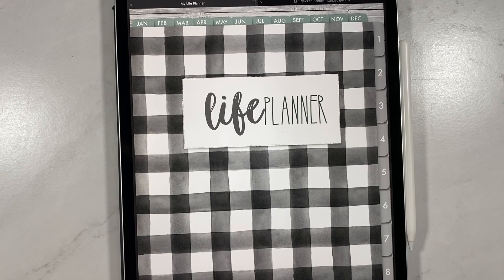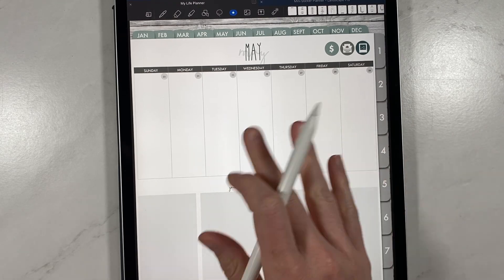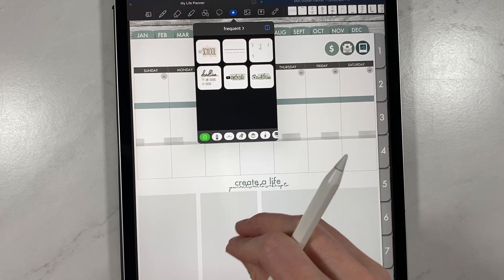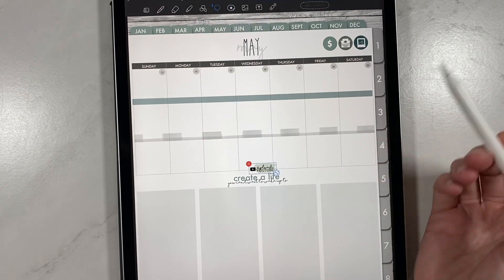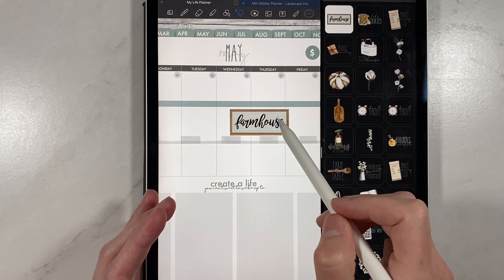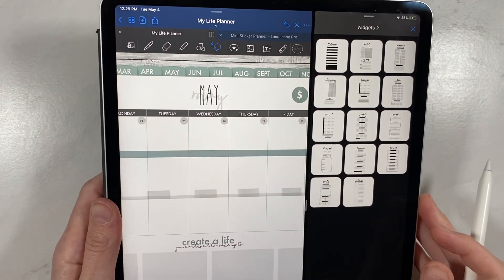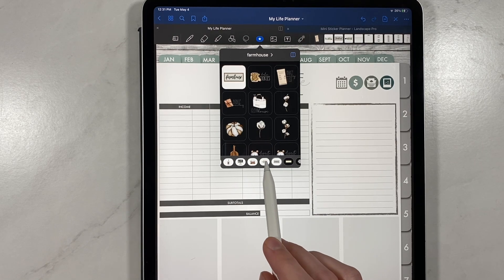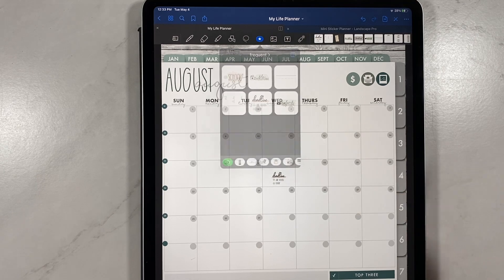Goodnotes Update Elements | goodnotes 5.7 update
In this video I show the new goodnotes 5.7 update released in may 2021. I show you goodnotes elements tips and tricks and how I am using the new goodnotes release! I think you are going to love this release!

B U Y   L I F E   P L A N N E R

L I F E   P L A N N E R   C O L L E C T I O N